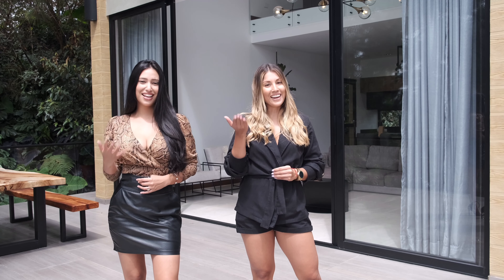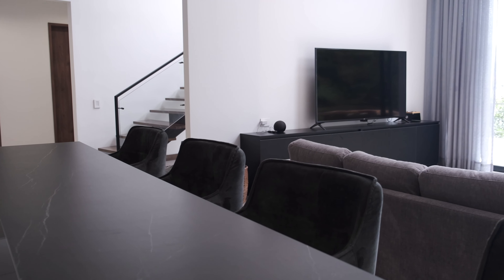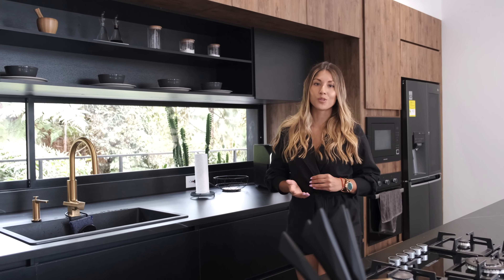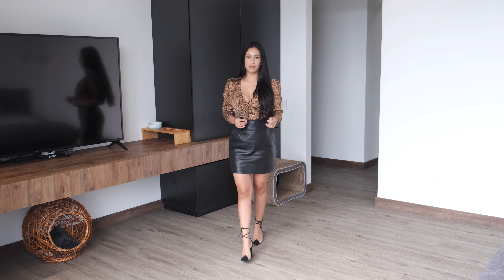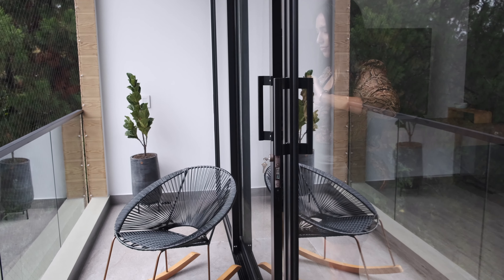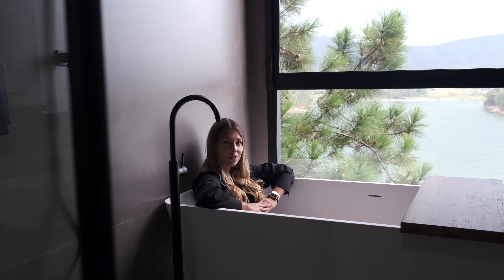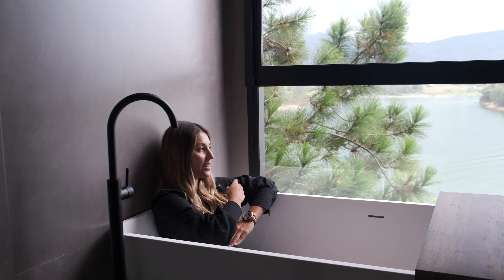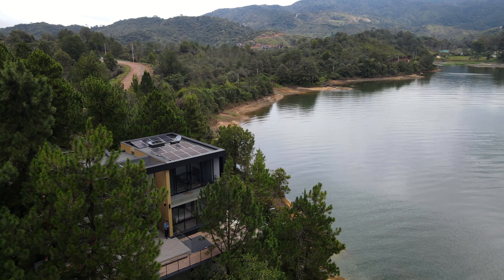THIS IS WHAT $650k buys you in GUATAPE Colombia | Real Estate Tour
If you're looking to invest in real estate in Colombia, then this is the video for you! In this tour, we'll show you what $650000 buys you in the beautiful city of Guatape.

Located in the heart of the coffee-growing region of Colombia, Guatape is a beautiful and exciting city to live in. Invest today and see the benefits for yourself!

🤔 ABOUT HEALTHY MEDIA 😃

Hey there, my name is Jesse from Healthy Media.

I'm a Real Estate Marketer & on this channel I share the content I create for my clients all across North & Latin America.

If you’re interested in Optimizing and growing your YouTube channel, we have success throughout Latin America and can show you exactly what we offer.